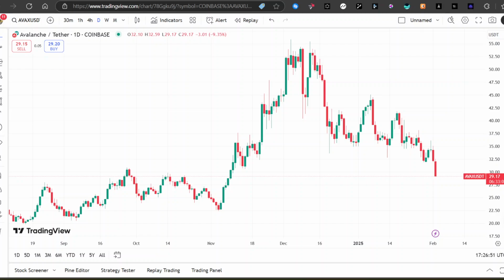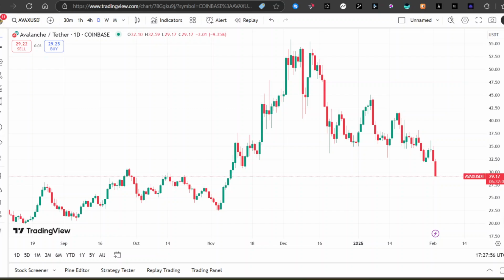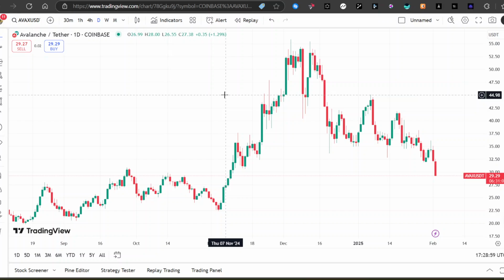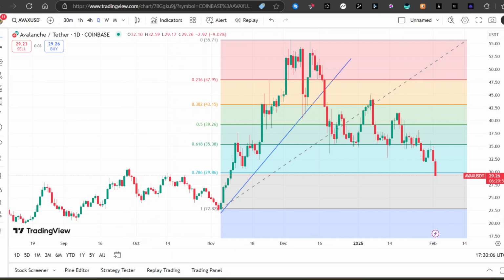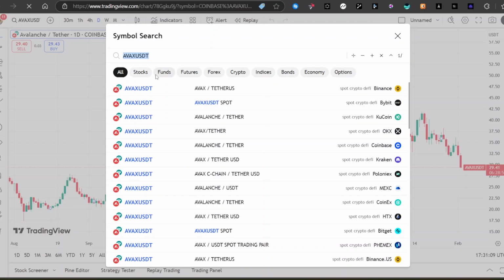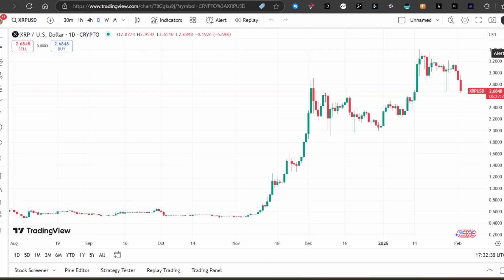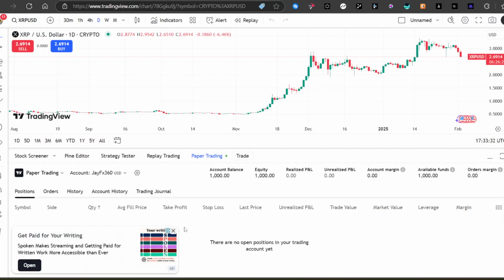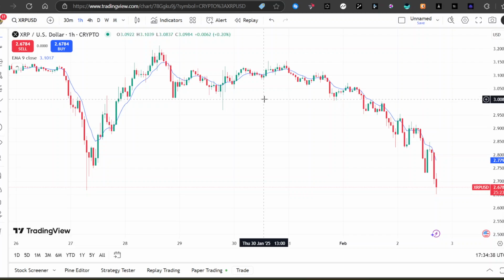How to Trade Like a Pro With TradingView – The Tools That Matter Most!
Looking to learn how to trade in TradingView? This guide will walk you through everything you need to know—from setting up your charts to placing your first trade. TradingView is one of the most powerful and user-friendly platforms for technical analysis, charting, and executing trades.

With TradingView, you can analyze markets, create strategies, and execute trades seamlessly—all in one place.